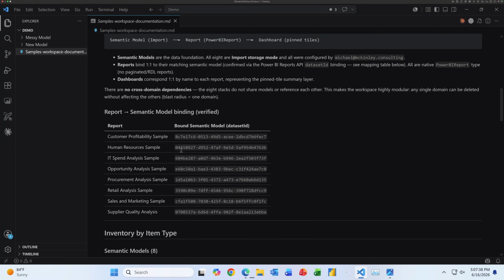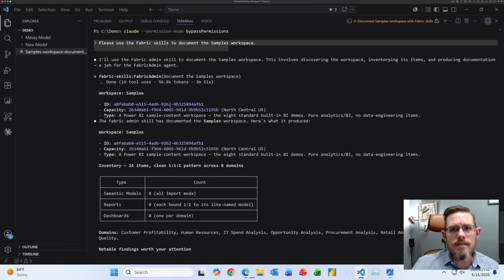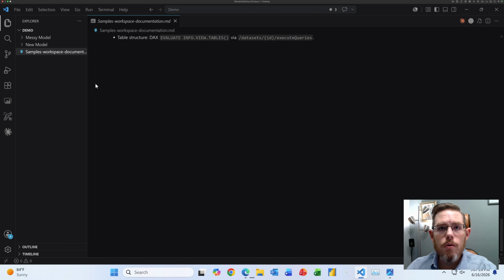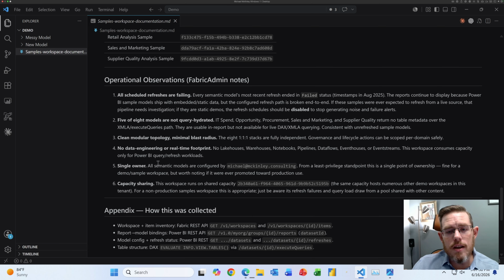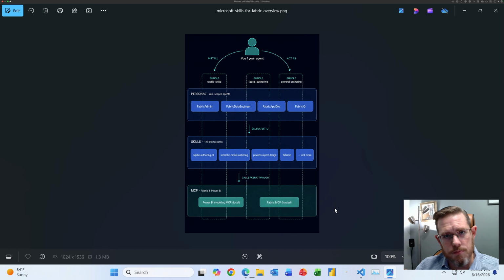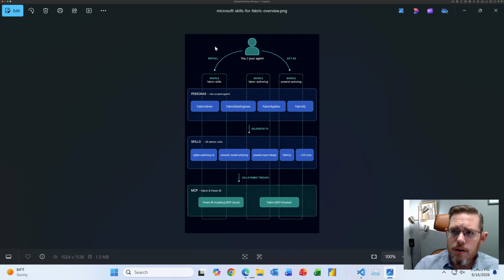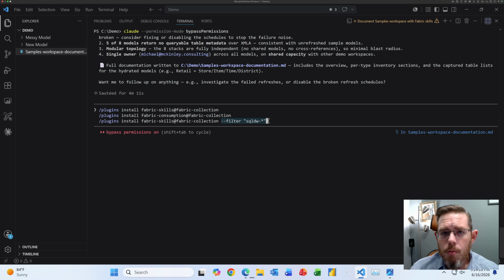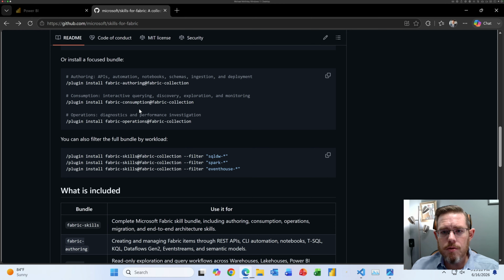How to Install Microsoft's Fabric Skills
At Build 2026, Microsoft shipped an official, open-source repo of AI skills for Fabric that you install and run in your own AI tools (Claude Code, Copilot CLI, Codex, Cursor, Windsurf). They're written in prose, not code, so even a non-coder can read what they do — and in this first look one of them inventories and documents an entire Fabric workspace from a single one-line prompt.

- What microsoft/skills-for-fabric actually is, and why it signals Fabric going agentic in the open
- How one one-line prompt ("document the Samples workspace") discovers items, reads schemas, and writes the docs
- The mental model that ties it together: connections, skills, personas, and bundles
- How to install a bundle in Claude Code and wire up the Fabric MCP — including filtering to a single workload

## Covered
Microsoft skills-for-fabric, open-source AI skills, MIT license, Fabric MCP server, Power BI modeling MCP, skills, personas, bundles, FabricAdmin, Fabric IQ, /plugin install, workload filters, DocumentMyWorkspace, agentic Fabric

## Tools
- Claude Code (the AI harness used in the demo; also supports Copilot CLI, Codex, Cursor, Windsurf)
- microsoft/skills-for-fabric repo, version 0.3.3
- Fabric MCP server and Power BI modeling MCP server
- Microsoft Fabric workspace (Samples)

## Prerequisites
- A Microsoft Fabric / Power BI tenant you can authenticate against
- Comfort working in a CLI or AI coding tool (or willingness to get there)
- No coding required — the skills are prose, not code

## Chapters
0:00 — An AI documents a whole workspace
0:05 — What Microsoft just shipped
1:02 — The one-line prompt and what it returned
2:29 — The mental model: connections, skills, personas, bundles
4:18 — Installing a bundle and wiring the MCP
5:33 — It's brand-new and moving fast
6:06 — Where this goes next
6:25 — What to watch first, and subscribe